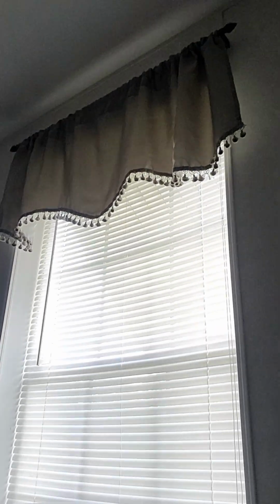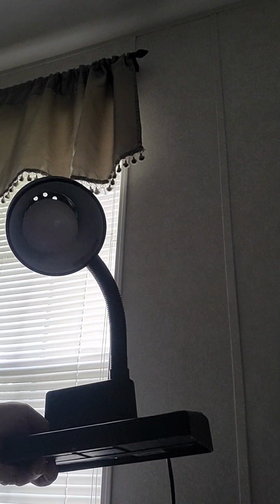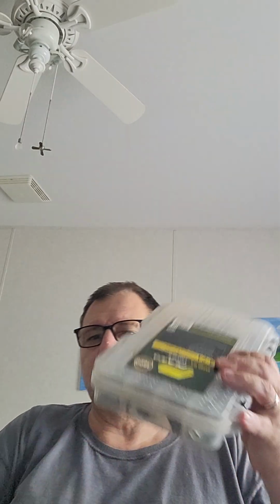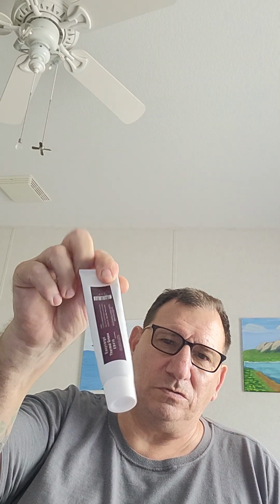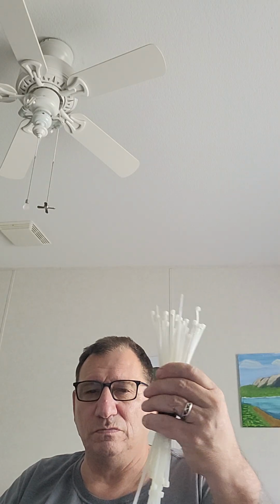Vlog 2025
blog chat